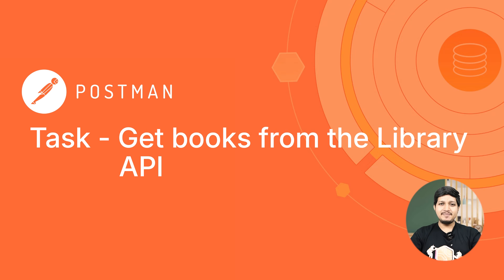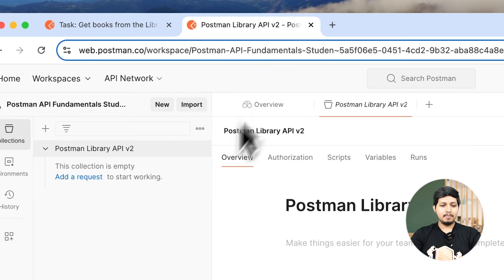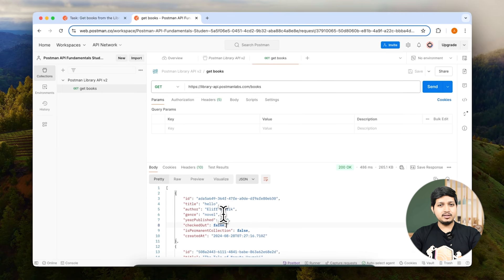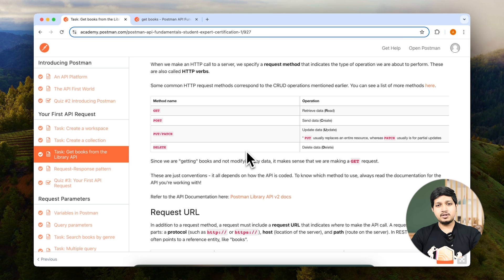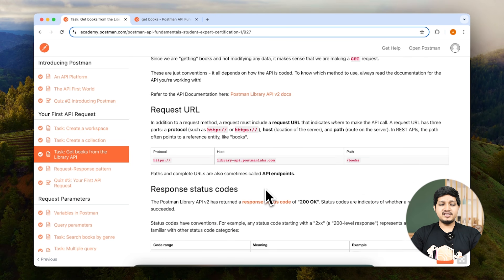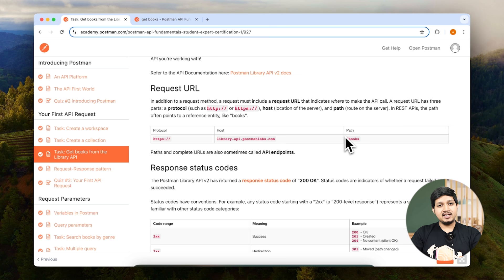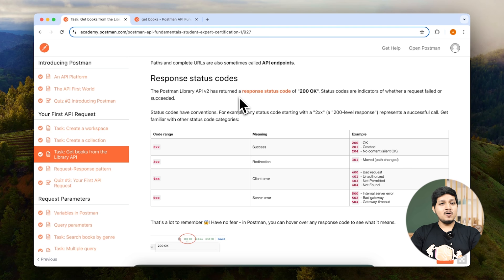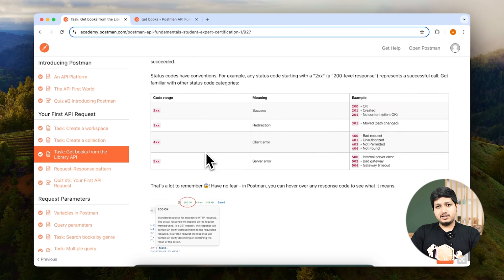Postman API Fundamental Student Expert Certification | Get books from the Library API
Task: Get books from the Library API